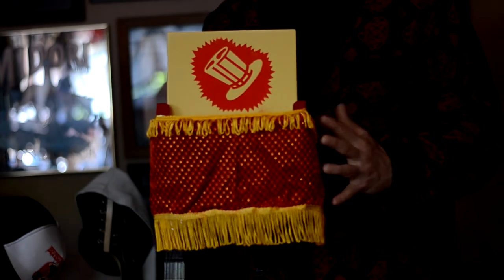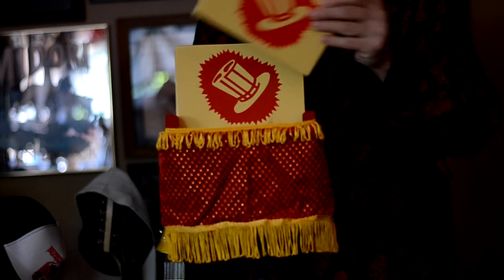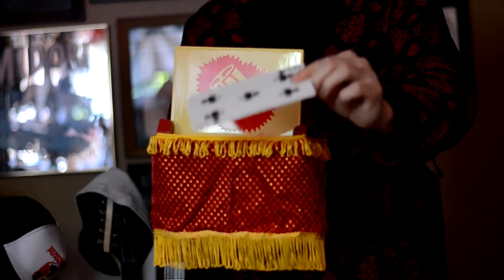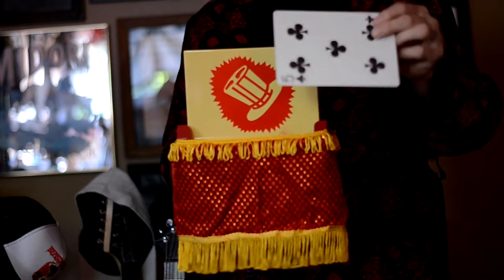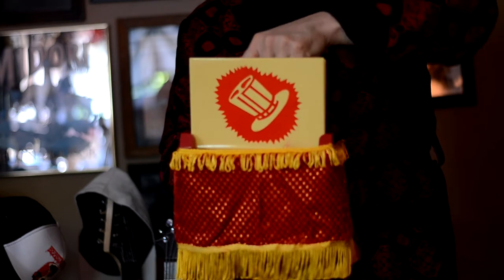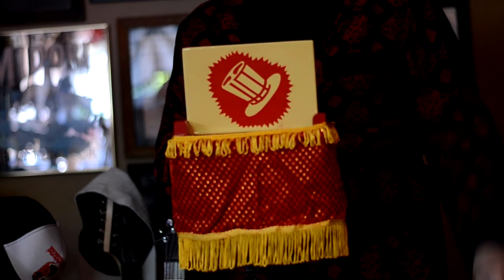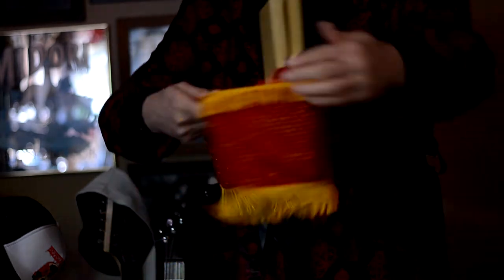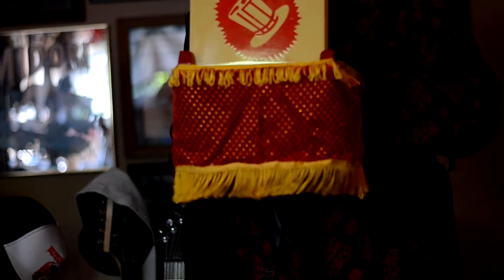Magic Trick REVEALED! Aldini's Back Stage Trick Vintage Effect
In this video I will teach you how to vanish a jumbo playing card. This is a classic effect that I believe was invented by Aldini. Thanks for Looking and Enjoy!